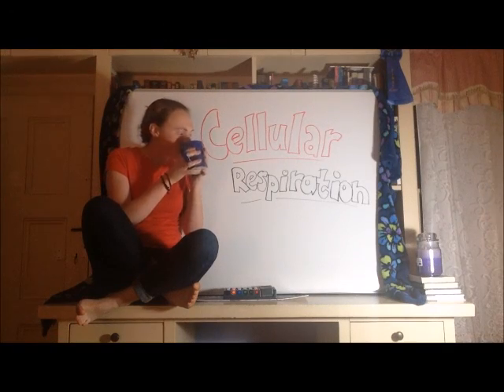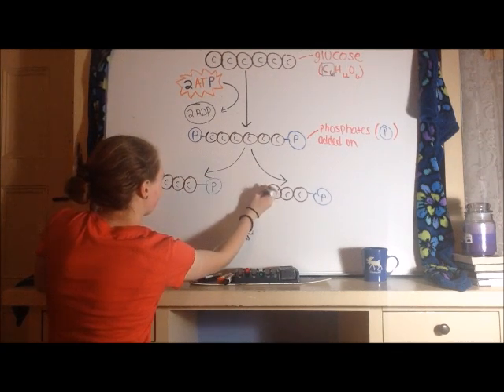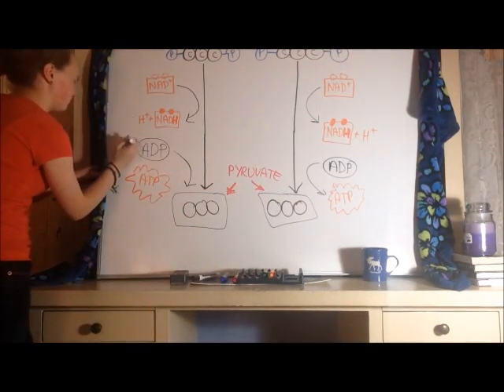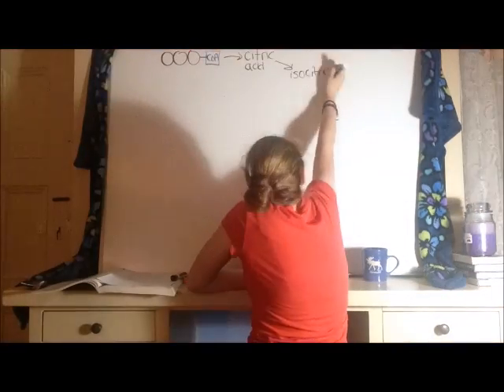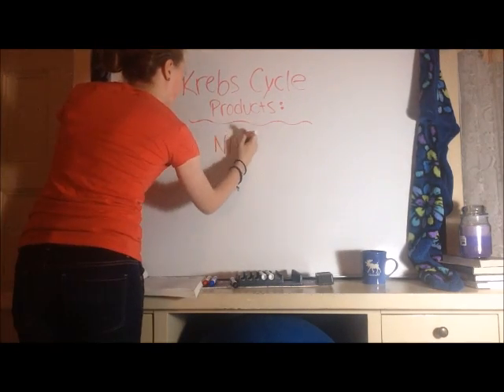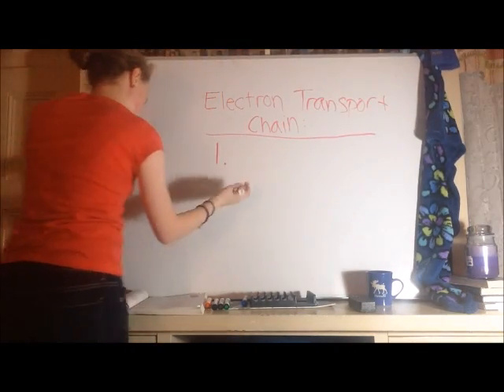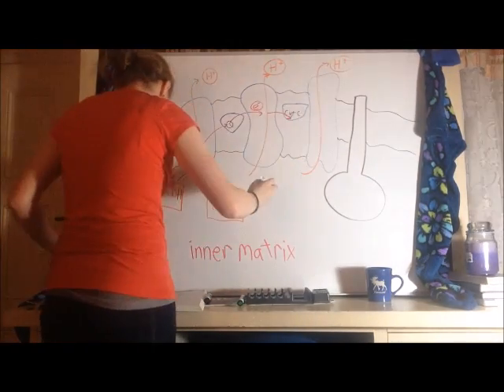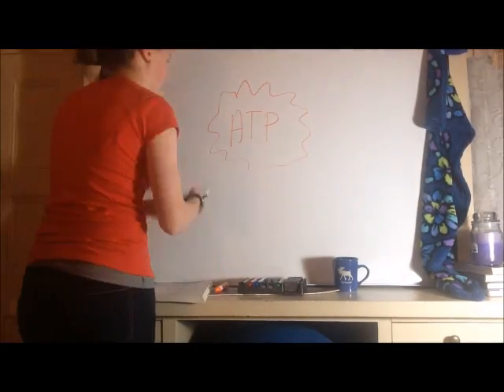Cellular Respiration - AP Biology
Cellular respiration explained by a former AP Biology student. Explains glycolysis, the citric acid cycle, and the electron transport chain. Enjoy!